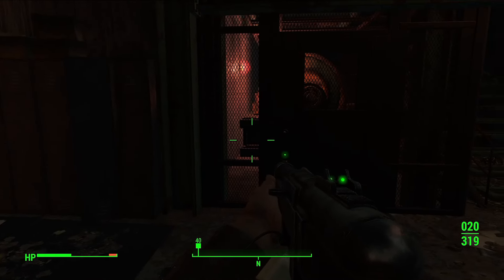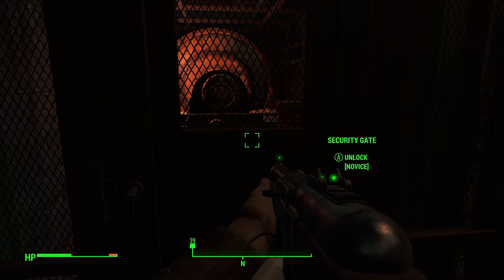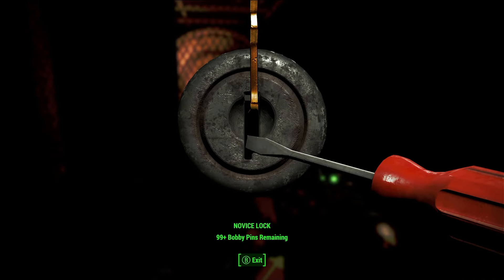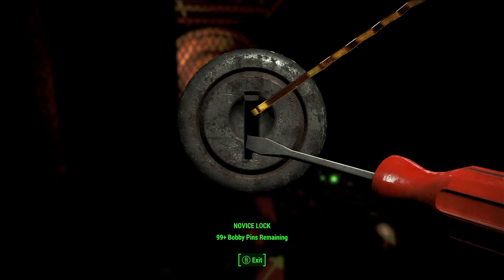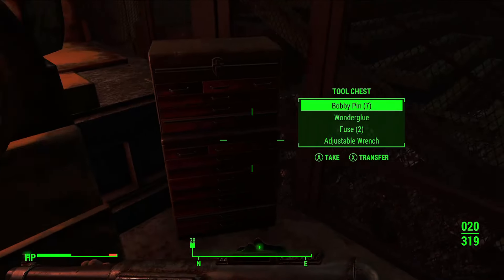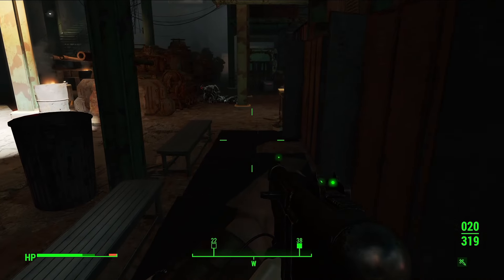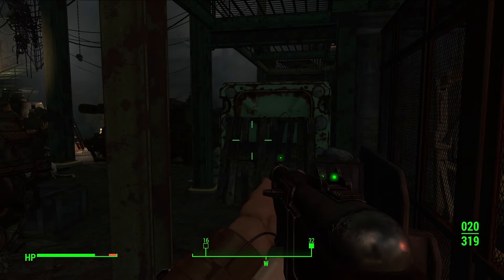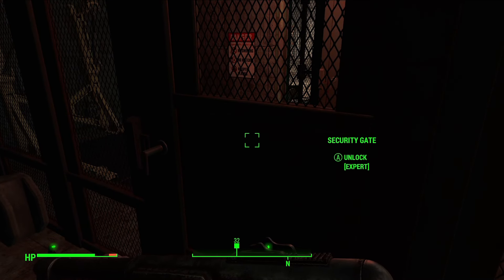Fallout 4 Quick Tip for New Players - A Beginner's Guide to Picking Locks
Welcome to today's Fallout 4 quick tip for new players, with a beginner's guide to picking locks. Picking locks is a major aspect of Fallout 4, and there are a slew of doors, chests, safes, and other containers you can open in the game, all of which have precious ammo, armor, loot, and crafting components.

Renfail is playing the Game of the Year Edition of Fallout 4 on the Xbox Series X. To catch the rest of the episodes, check the playlist

Socials!